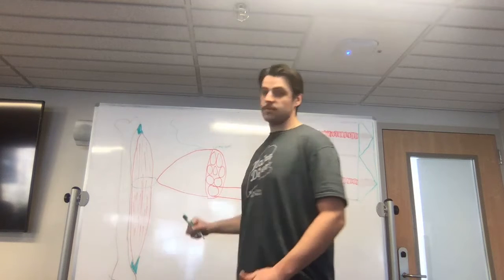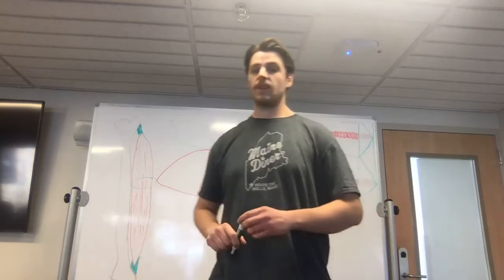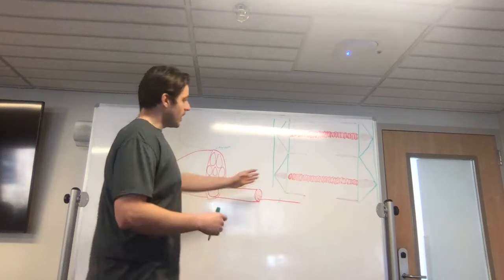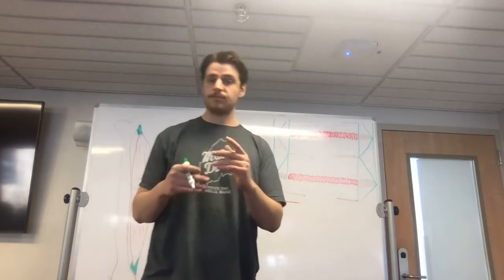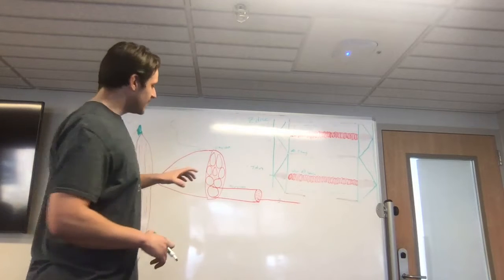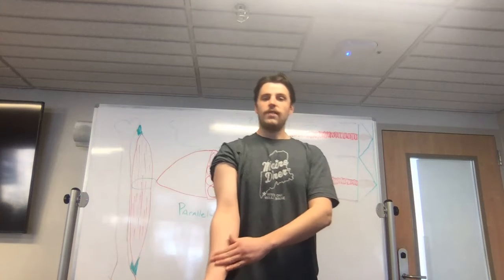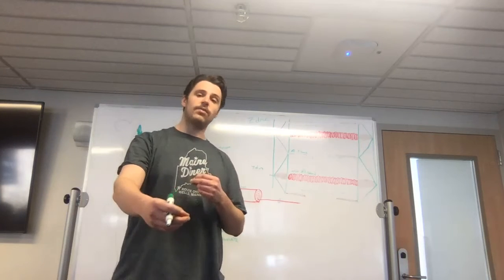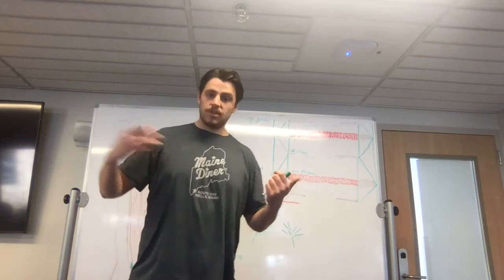Muscle Tissue: Introduction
-**Please read for further explanation/ clarification of topics discussed**

Functions of Muscle:
- move material through body
- Move body parts and produce movement
- Generate heat

Characteristics of muscle:
- Excitability: motor neuron signals to muscle to initiate contraction
- Contractility: Muscle contracts and shortens
- Extensibility: Muscle pulled back to resting length by gravity/ antagonistic muscle
- Elasticity: Muscle pulled beyond resting length by antagonistic muscle is able to regain resting length after stretch

Connective Tissue in Muscle:
- Epimysium: Wraps around outside of muscle
-Perimysium: wraps around muscle fascicles
- Endomysium: Wraps around every muscle fiber

Components of Muscle Fiber:
- Myofibril: rodlike bundles of actin and myosin that run in parallel within the muscle
 A-Band: Primarily thick filaments (Myosin)
 I-Band: Primarily thin filaments (Actin)
 Titin: large, spring like protein that anchors z disc to myosin
Sarcoplasmic reticulum: modified endoplasmic reticulum that stores/ pumps calcium into sarcomere
-Sarcolemma: Plasma membrane of sarcomere
- Sarcomere: Functional units within a myofibril, repeat the entire length of each muscle fiber. Repeated organization of myofibrils give muscle the striated appearance.

Types of Muscle:
- Parallel: rope like. Fascicles run in parallel to axis of muscle. Tendon on either end. Long and rope like. Long fibers= shorten more during contraction

- Pennate: Feather. Tendon runs whole length of muscle. Fascicles attach to tendon at an angle
 Bi-Pennate: Fascicles attach to both sides of tendon
 Multi-Pennate: Branching tendon with many sites of attachment

-Convergent: Fan shaped. Origin of muscle is long and broad. Fascicles collected into tendon at insertion point.

-Circular: fascicles arranged as a ring. Sphincter muscles.

Strongest to Weakest: 1. Pennate 2. Convergent 3. Parallel

Highest contraction to Lowest contraction:
1. Parallel 2. Convergent 3. Pennate

Muscle Action:
- Synergist: Muscles that work together to perform action
-Antagonist: muscles that perform opposite actions
-Prime Mover: Agonist- muscle that is primarily responsible for moving
-Fixator: Synergist that assists by holding a bone firmly in place to allow prime movers to work more efficiently